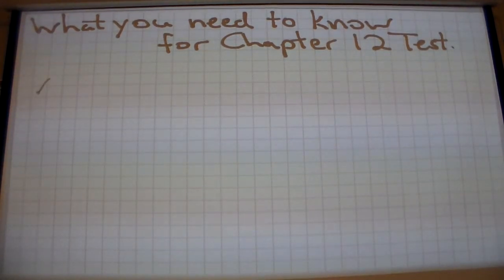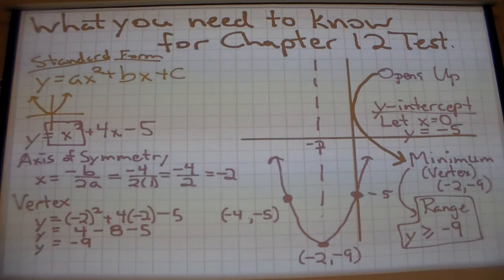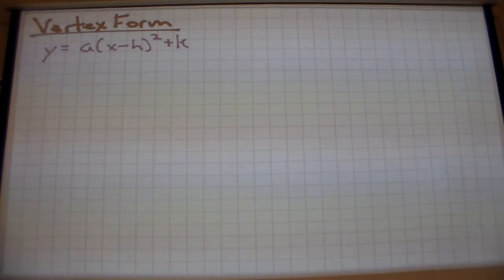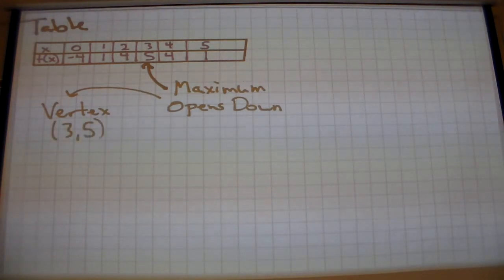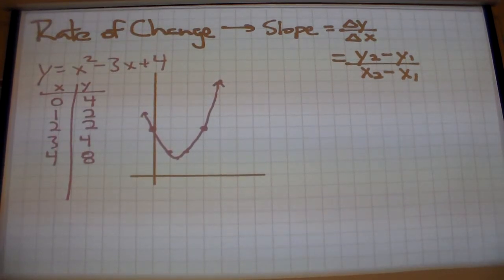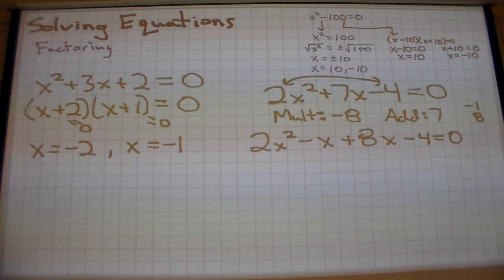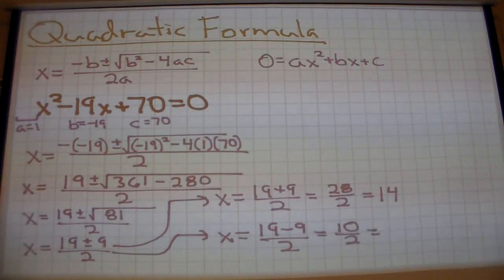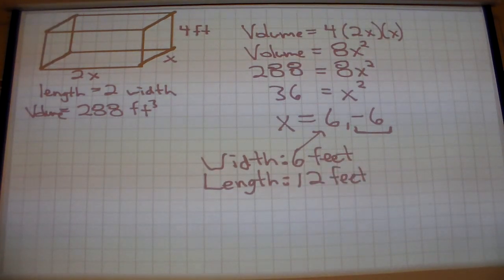Math 2 Chapter 12 Summary: What you need to know for the test.